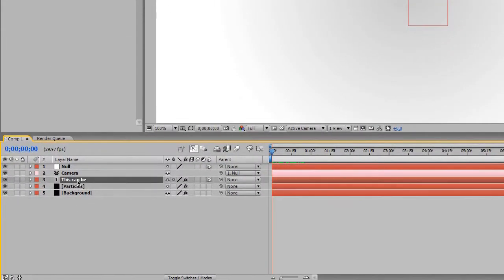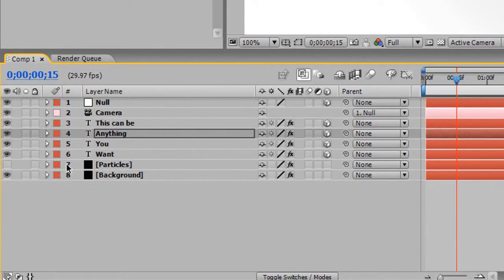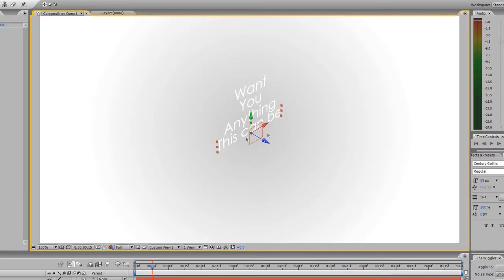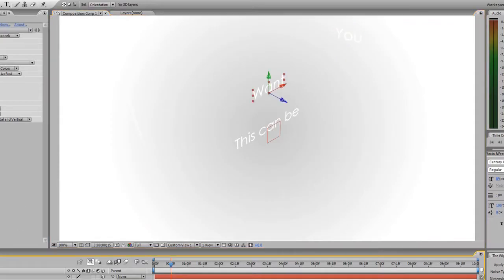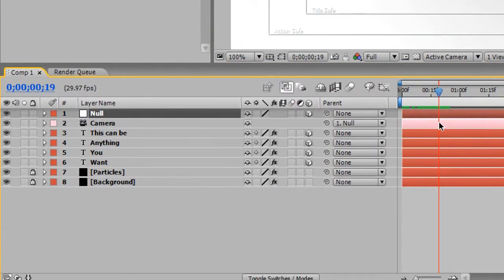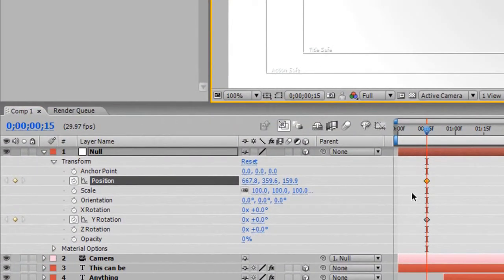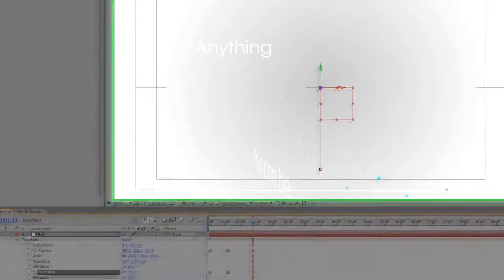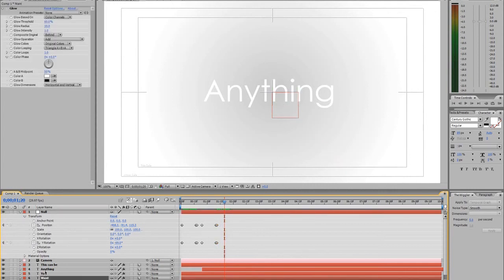After Effects 3D Camera Tutorial Dersler Parts 2